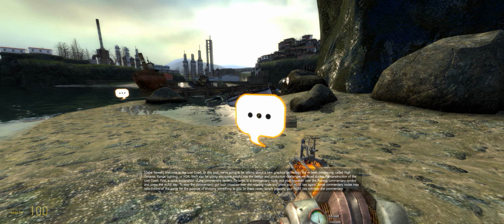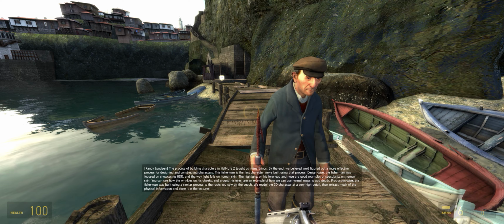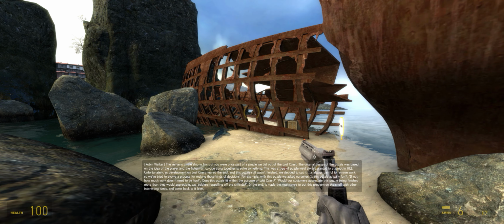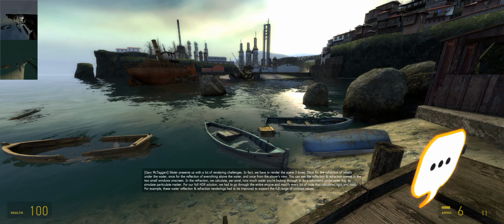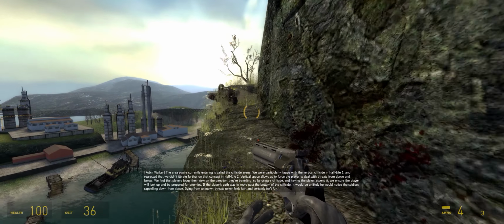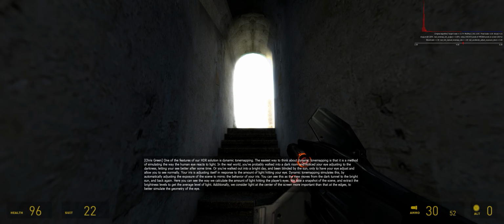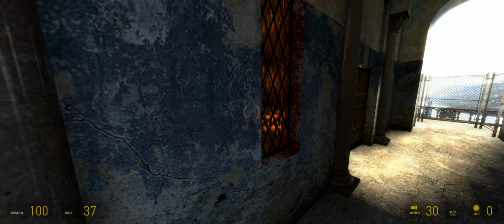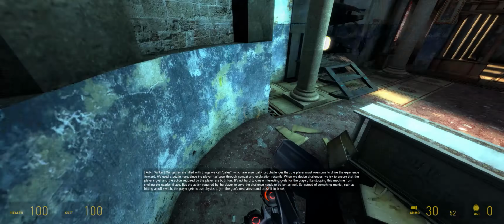Half-Life 2: Lost Coast - Developer Commentary || Walkthrough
► Walkthrough: Half-Life 2: Lost Coast

How to get the game started in 21:9 - 3440x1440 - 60 FPS:
Runs like this out of the box.
What to expect from this video:
Half-Life 2: Lost Coast is a technology demo showing off the Source engine's HDR rendering capabilities. The town of St. Olga, where the game is set, was originally slated to take place between the levels Highway 17 and Sandtraps, but was dropped.

Plot
The level begins with Gordon Freeman waking up, after having apparently fallen close to several decaying piers underneath the shadow of a large Byzantine-style church set up on a large outcrop of rock overlooking the coastal town of St. Olga (a loud splash can be heard shortly before Gordon awakes).

An unnamed man (referred to in the commentary as "The Fisherman") standing on a dock recognizes the player as Gordon, although he cannot accurately remember his name, and tells him that the Combine have made a base in the area. He lets Gordon through a gate and tells him to "take out that gun".

The gate leads to a winding path along the side of the outcrop the church is located. The player soon encounters resistance in the form of Overwatch Soldiers, some of whom rappel from the cliffs above. As he proceeds up the cliff, a launcher based in the church at the top begins bombarding the nearby town with headcrab shells. Upon reaching the top of the cliff, the player finds the church and its courtyard unguarded. The church itself is relatively undamaged except for the religious paintings on the walls, the faces of all but a few of the characters having been rubbed away.

Lost Coast
On one wall of the structure, the Combine have constructed the shell launcher. At a regular interval shells are loaded into the chamber and launched at the town. When the player destroys the launcher by jamming the mechanism with debris, an alarm is triggered, prompting the Combine to launch a second attack on the church itself, with a Hunter-Chopper acting as air support. The player must fight their way out of the church and shoot down the Hunter-Chopper with an RPG. After completing the task, the player must ride an elevator back down to the docks to meet The Fisherman, at which point the level fades to black.

Developer commentary
Aside from visual fidelity and HDR, Lost Coast also acted as a testbed for a commentary system[2] where, when the option is enabled, additional items appear in-game that can be interacted with to play audio commentary, each piece ranging anywhere from ten seconds to a minute of commentary. Players will hear the developers talk about what they are seeing, what is happening, why the team chose to do what they did, what kind of challenges they faced, and so on. Commentary tracks are represented by floating speech bubbles known as commentary nodes. To listen to a commentary track, the player must place the crosshairs over it, and presses the USE key. Doing the same again will stop the commentary track. Commands can be run when a commentary track starts and stops; in Lost Coast, this is used to completely disable the AI while the track plays. However, in Half-Life 2: Episode One, running a commentary track renders the player invulnerable to in-game damage for the time being rather than disabling the AI.

Valve has added the commentary system to all subsequent games.

Experience ultrawidescreen gaming without an annonying voice in the background. (No Commentary)

Walkthrough - Let's play in 21:9 - Ultrawide - 3440x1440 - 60 FPS
Always with the best graphic option - Ultra.

Upload everyday at 18:00 UTC +1/+2